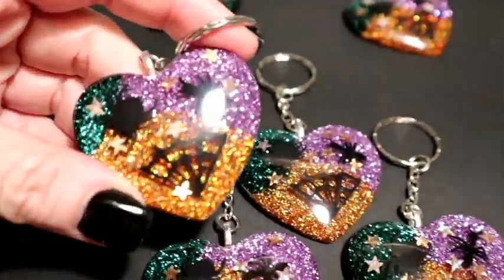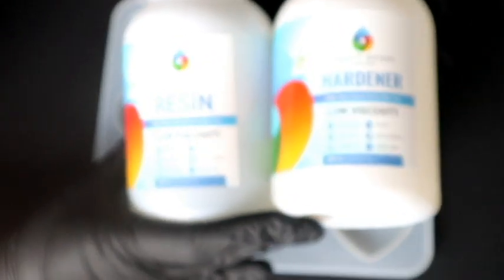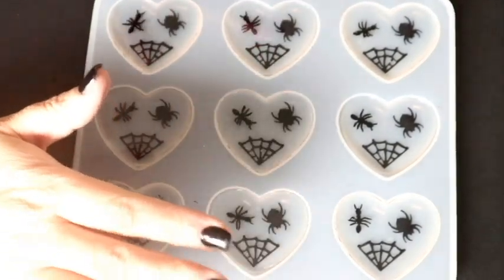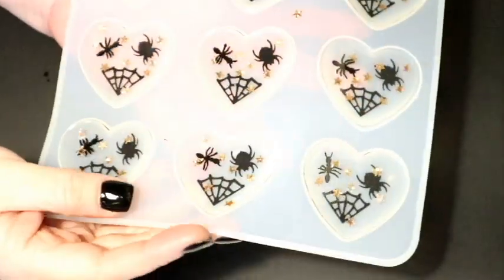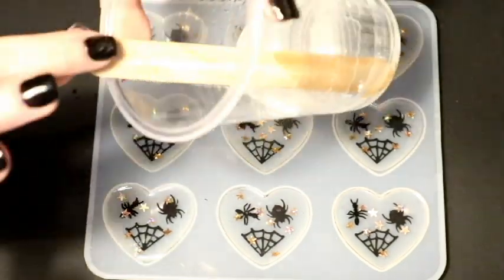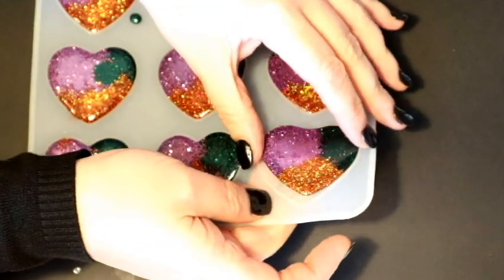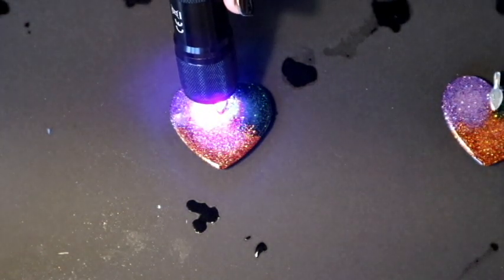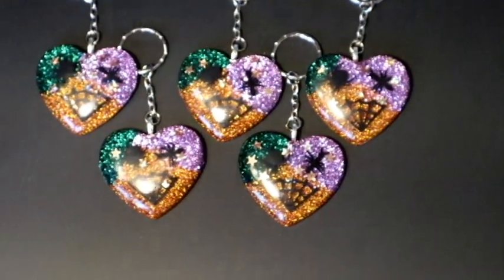Epoxy Craft Resin Halloween Keyrings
In this video I show you how I made these fun and colourful Halloween Keyrings.

I am using Epoxy Craft Resin. Craft Resin asked me to review it and I would fully recommend this resin. Especially for beginners as it is 1:1 ratio. This takes all of the stress out of using resin for the first time.

This is my 8,000 Subscriber video and 5 keyrings can be won.
I have made the pendants myself and the 5 winners will be selected at random by computer.

INTERNATIONAL
2. You must like this video.

CLOSING DATE:
Saturday 9th November 9am UK time. Winners will be announced via video and on my Instagram.

POSTAGE:
I will do my best to ensure these are packaged safely and posted to you. I cannot take responsibility for the postal service nor can I take responsibility for lost or broken items.

I do need to let you all know that xx :)
This is to say THANK YOU SO MUCH for your continued support on my channel.